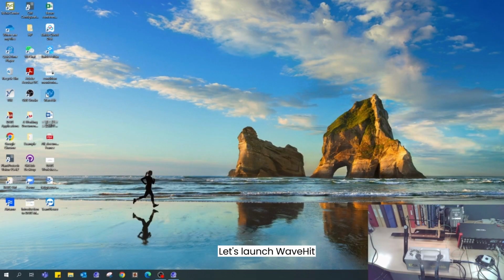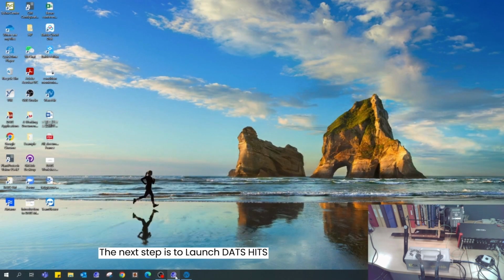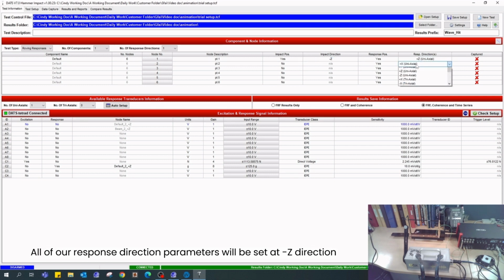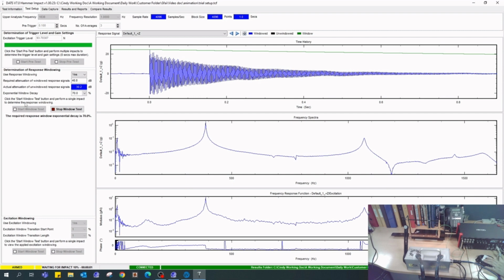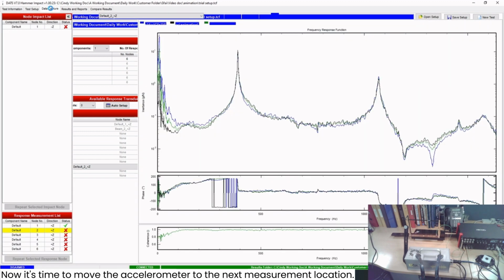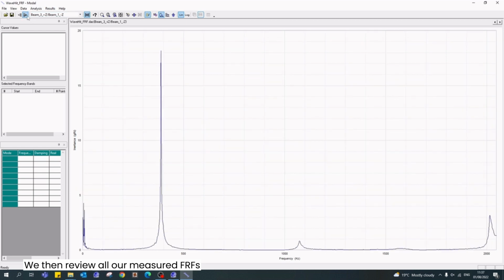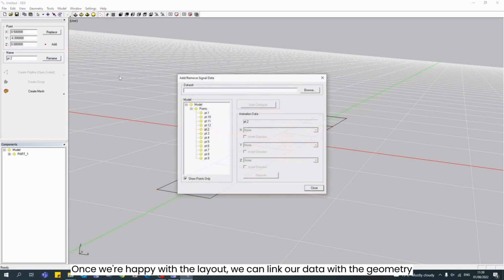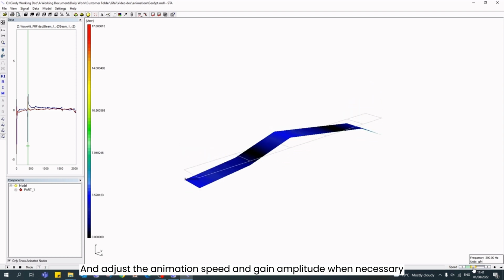P-0007: GFAI Automatic Hammer with Prosig System And DATS Software Demo Impact Test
Watch this tutorial on Impact Testing with GFAI Tech WaveHit and Prosig DATS-tetrad. Learn how to set up, measure, and analyze impacts on a metal bar. Explore software tools for response and modal analysis, plus structural animation.